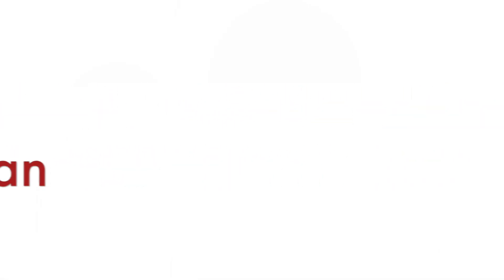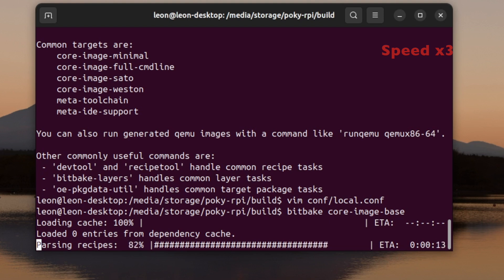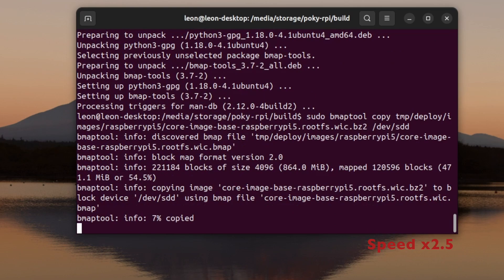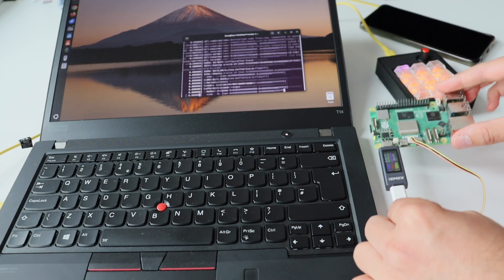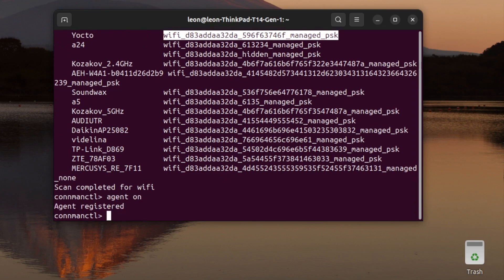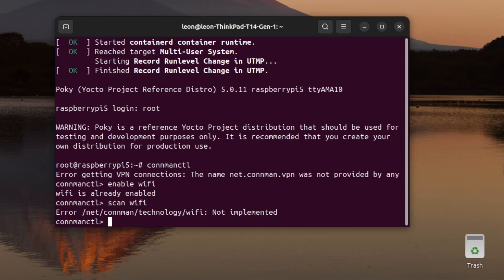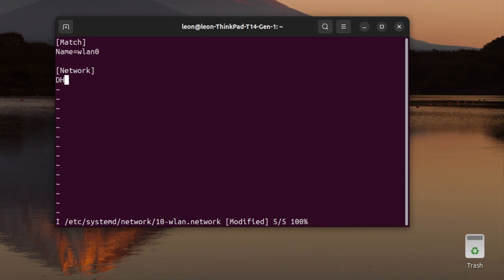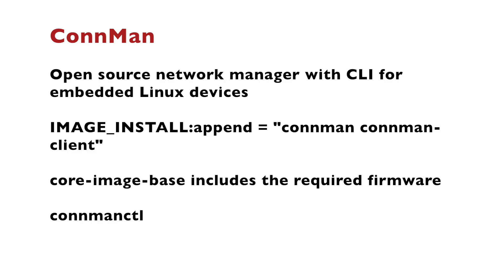The Yocto Project on Raspberry Pi 5 Episode 8: Using ConnMan Network Manager for Wi-Fi Connectivity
ConnMan is an open-source, command-line network manager designed for embedded Linux devices with a focus on fast connection handling and resolution times.

- Bring up the Wi-Fi interface wlan0

rfkill unblock wifi
ip link set wlan0 up

- Enter connman CLI

connmanctl

- Enable Wi-Fi (only if it is not enabled)

technologies
enable wifi

- Scan for W-Fi networks:

scan wifi

- List the found and available Wi-Fi networks (write down the wireless network service with format like wifi_[MAC_ADDR]_[SSID_HEX]_managed_psk:

services

- Turn on agent:

agent on

- Connect to a Wi-Fi network:

connect wifi_[MAC_ADDR]_[SSID_HEX]_managed_psk

- If the network is secured the agent will prompt you to enter a password:

Agent RequestInput wifi_[MAC_ADDR]_[SSID_HEX]_managed_psk
Passphrase = [ Type=psk, Requirement=mandatory ]
Passphrase?

To bring up the WiFi interface automatically at boot on embedded Linux distributions with systemd create file /etc/systemd/network/10-wlan0.network with the following content:

[Match]
Name=wlan0

[Network]
DHCP=yes

📑 Chapters
0:00 Intro
0:25 ConnMan
3:45 connmanctl
8:00 Troubleshooting
11:10 Summary
11:40 Conclusions